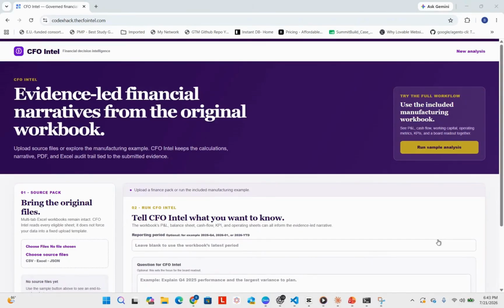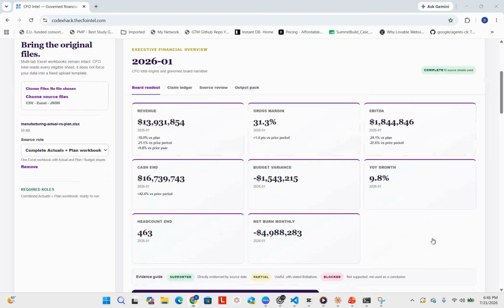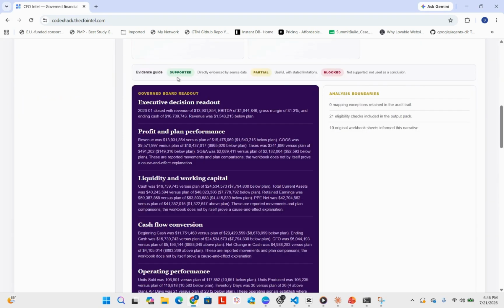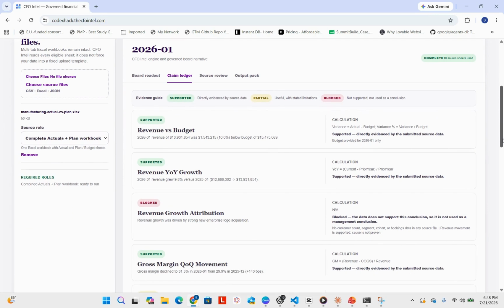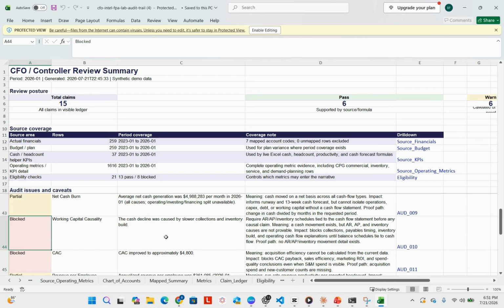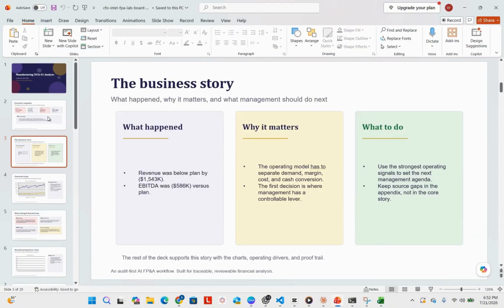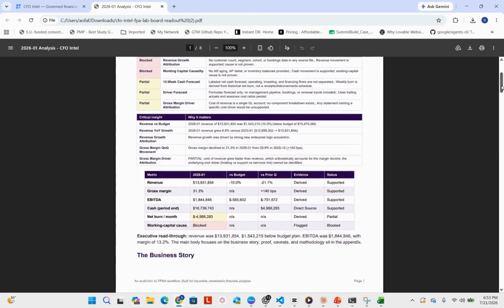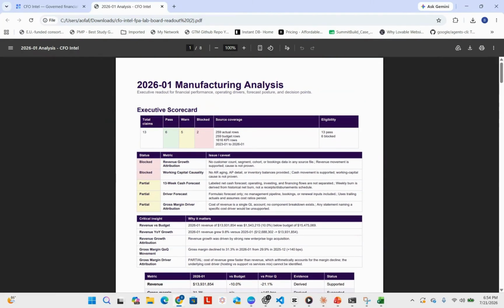CFO Intel: Verifiable AI Financial Analysis Built with Codex + GPT-5.6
Financial AI can produce polished answers quickly. But can every number, explanation, assumption, and recommendation be defended?

CFO Intel is a financial decision-intelligence product that separates AI narration from financial truth.

Its Source-to-Claim framework connects material financial claims to source evidence, deterministic calculations, assumptions, scenarios, limitations, and final release status.

For OpenAI Build Week, I used Codex and GPT-5.6 to meaningfully extend the existing CFO Intel foundation into a new, deployed product experience, including a portable assurance workflow for reviewing financial outputs generated outside CFO Intel.

In this demo, you’ll see how the system:

• Analyzes financial source data
• Produces executive-ready financial insights
• Traces claims back to supporting evidence
• Separates actuals, assumptions, and scenarios
• Uses deterministic code for calculations and validation
• Uses GPT-5.6 for interpretation and narration
• Applies the same assurance framework to external AI-generated financial work

The result is not autonomous finance.

It is governed financial intelligence: AI interprets, deterministic controls verify, and humans retain authority over material judgment.

Built with Codex and GPT-5.6 for OpenAI Build Week.

Product: CFO Intel
Creator: Bukie Faforiji
Category: Work & Productivity